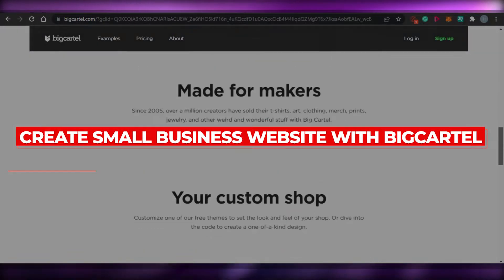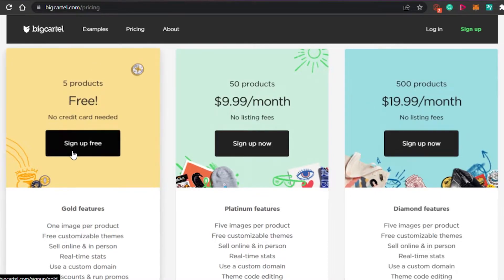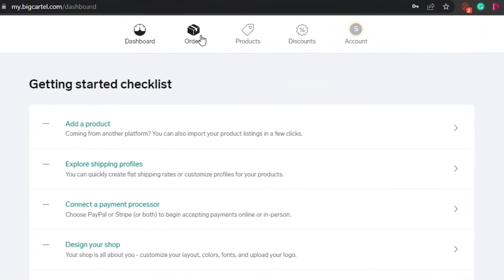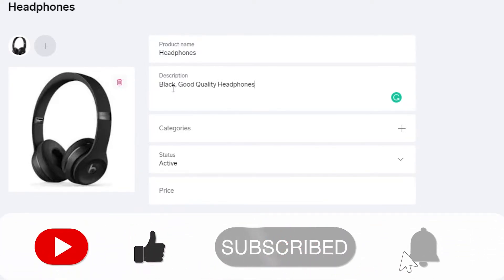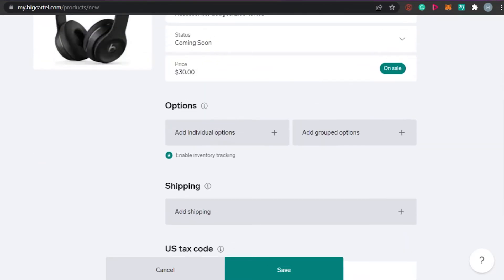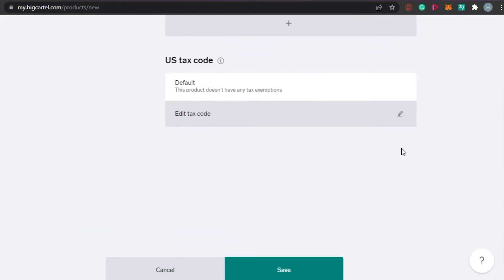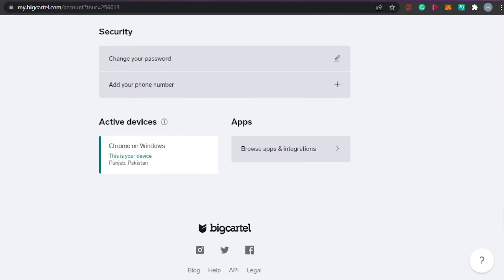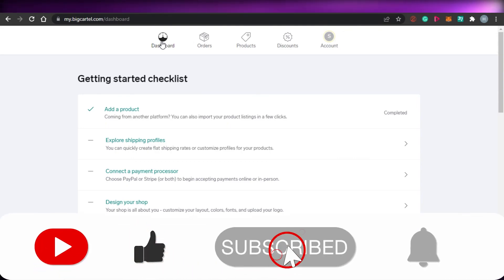Big Cartel Small Business | Create Small Business Website Step By Step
In this video I show you How you can use bigcartel.com to create your professional and creative online store in 2025 as a beginner. Bigcartel comes with a lot of templates and features to help you create an amazing store and run a successful small business.